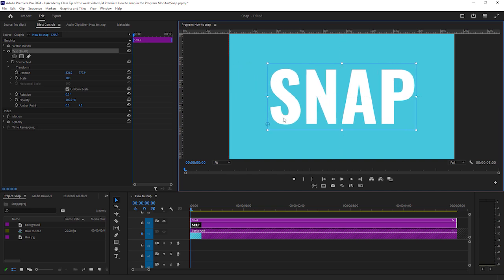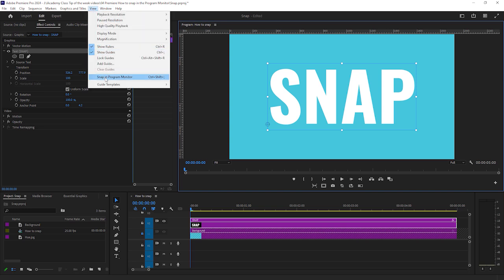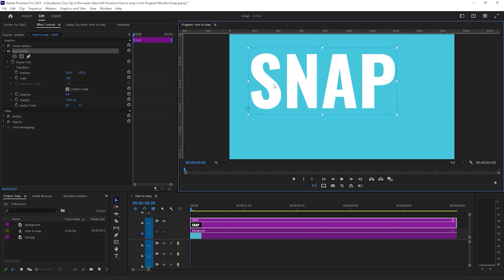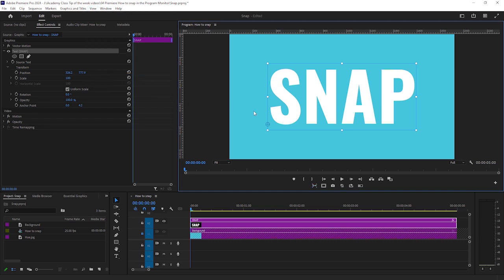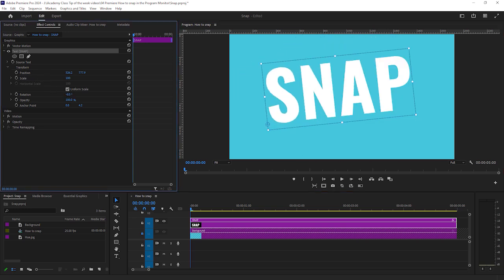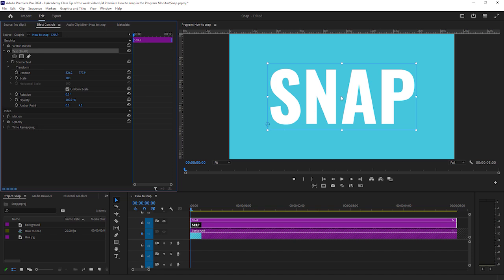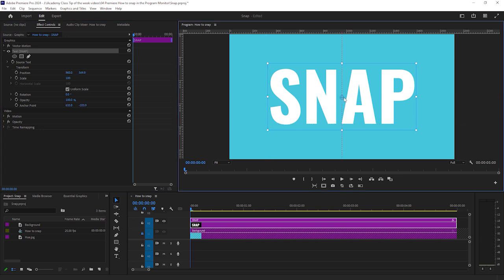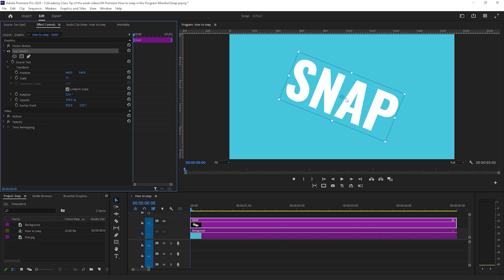Adobe Premiere Pro: How to Snap in the Program Monitor | AcademyClass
Learn how to use the snap feature in the Program Monitor with Adobe Premiere Pro! In this quick and easy tutorial from AcademyClass, we’ll walk you through the steps to enable snapping, adjust settings, and understand how it can make your editing process faster and more precise. Perfect for both beginners and experienced editors who want to streamline their workflow.